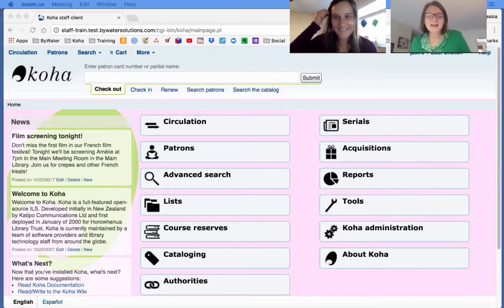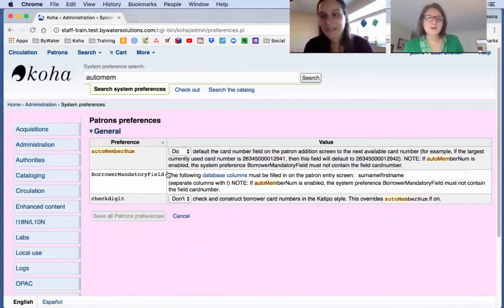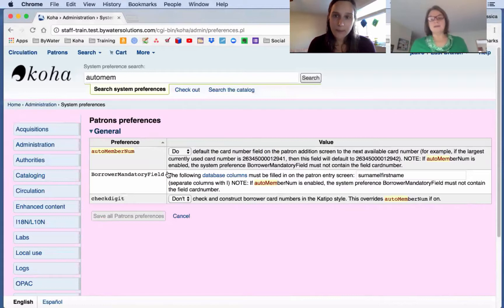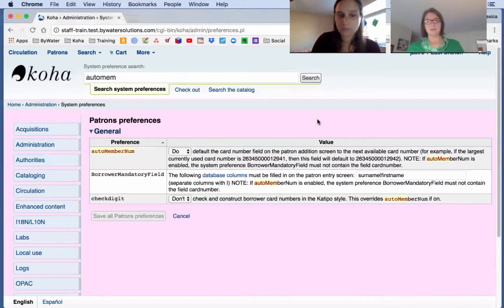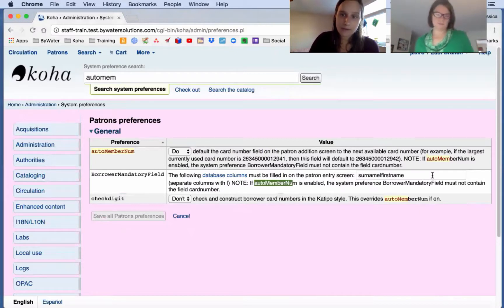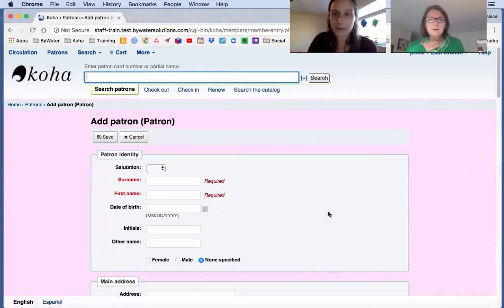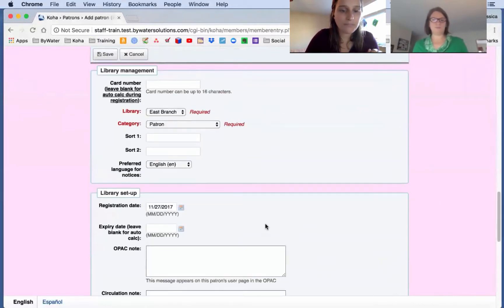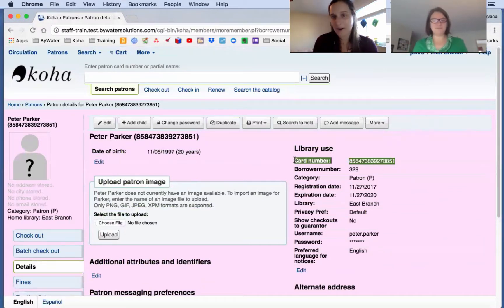Using automembernum for Cardnumber Generation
This video will show you how the card number generation will occur after hitting the save button on the patron creation page.  For more information about this please visit this blog post